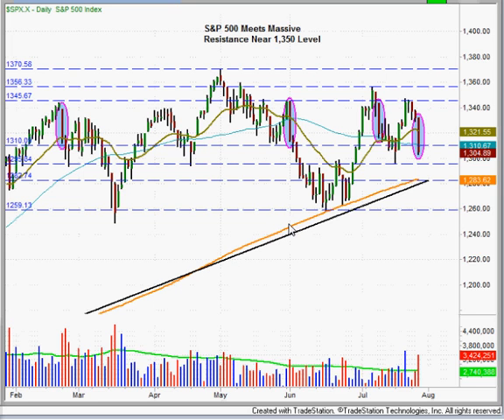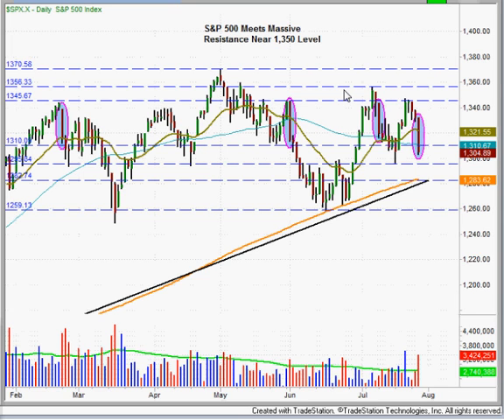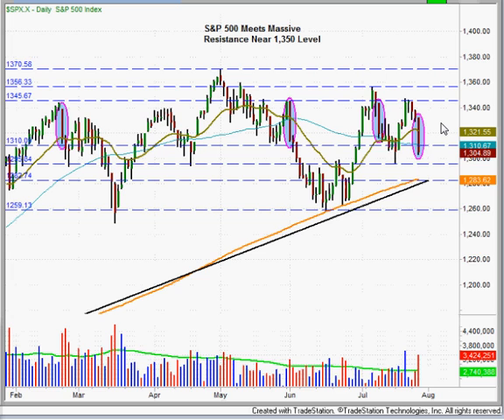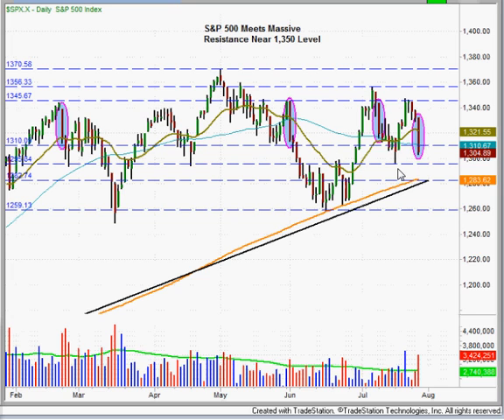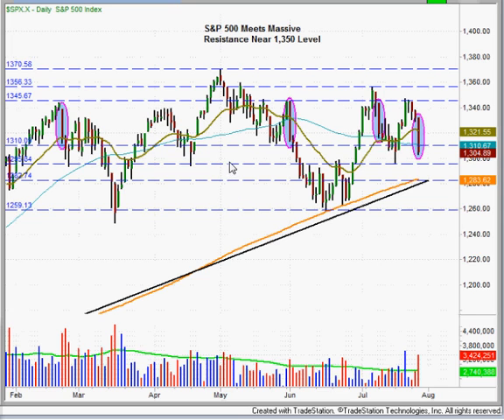An updated technical analysis at the benchmark S&P 500 Index- Swing trading education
Description below...

With the recent volatility in the U.S. stock markets, it's important to know the key support and recent levels that are likely to move the major indices in the coming days.  Here is our 2 cents on it...